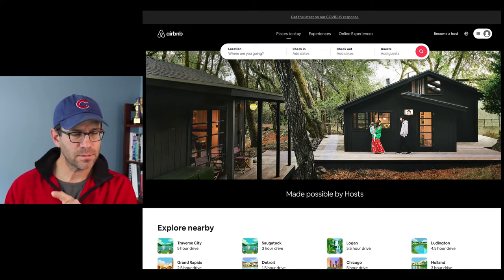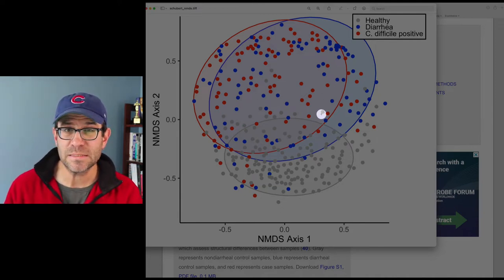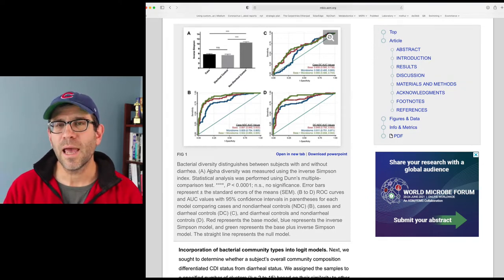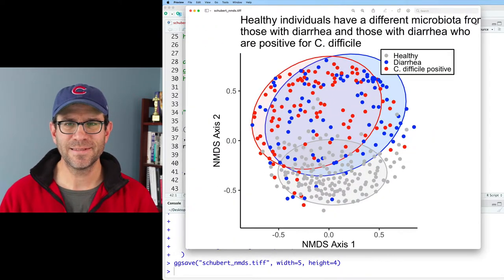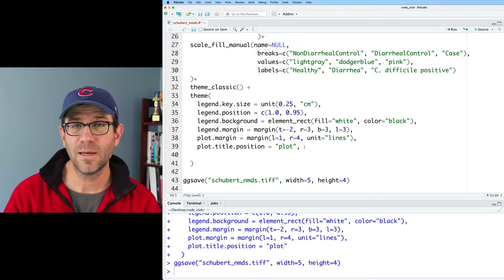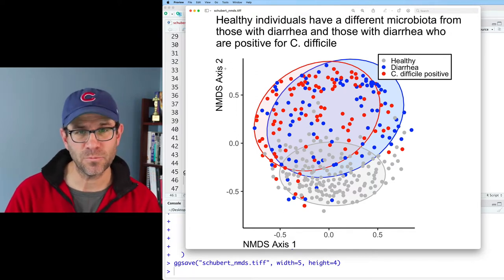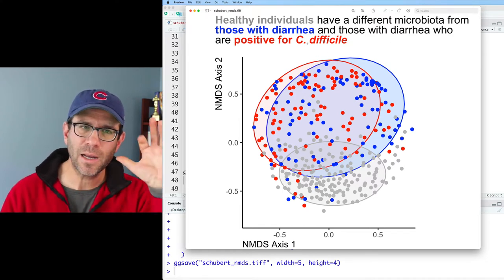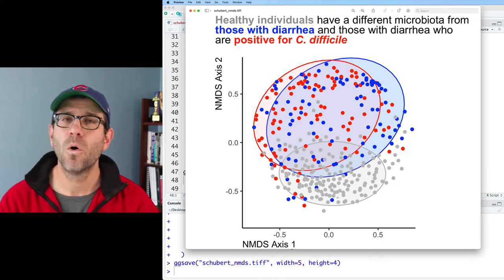The Z-pattern and reading a scientific figure: how to build it into ggplot2 graphs (CC080)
Never heard of the z-pattern? Don't worry, your eyes have! In this episode of Code Club, Pat will explain the z-pattern and how your eyes track the shape of the letter Z to read a scientific figure. We'll see how to revise a figure to make the life of your audience better. Pat will use RStudio and functions from the ggplot2 package and other packages from the tidyverse. The accompanying blog post can be found

0:00 Introduction
2:48 Critique of ordination
5:38 Creating and formatting a title
8:13 Adjusting the axis titles
10:34 Using markdown and html
17:35 Labeling ellipses
28:00 Conclusion